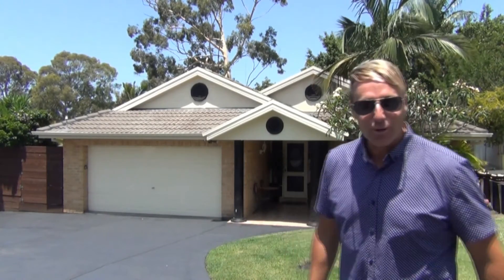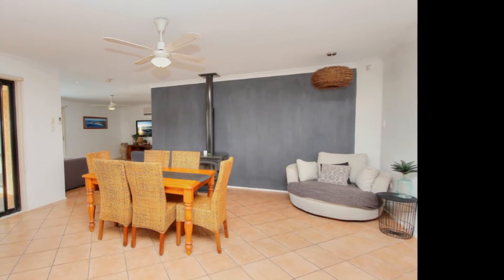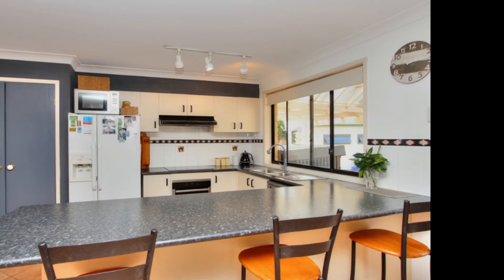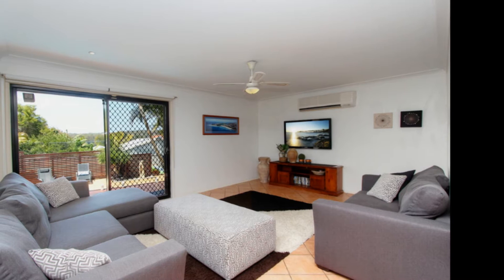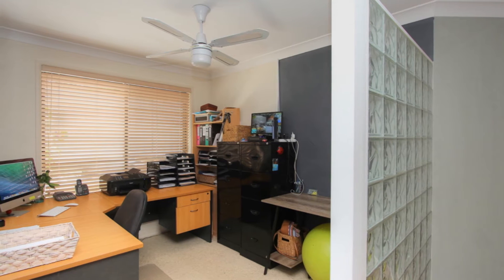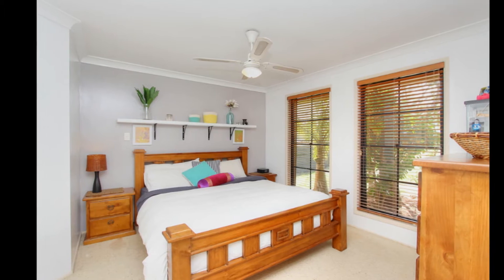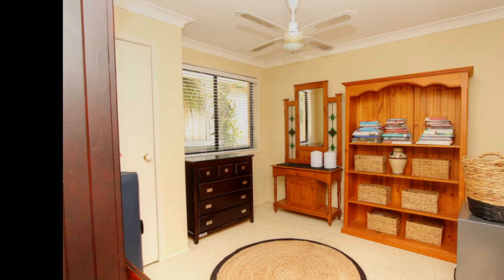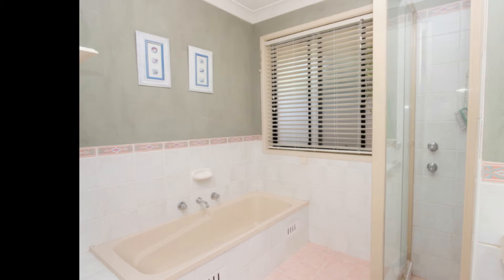Dotcom Property Sales 55A Buttaba Road Brightwaters